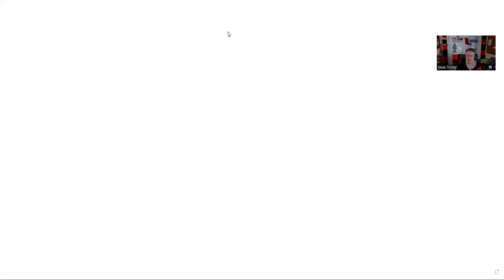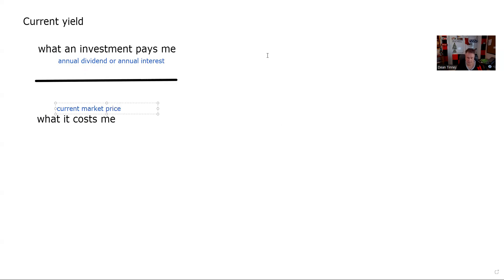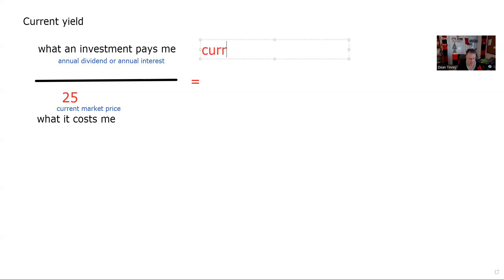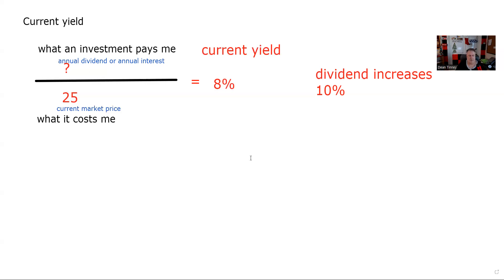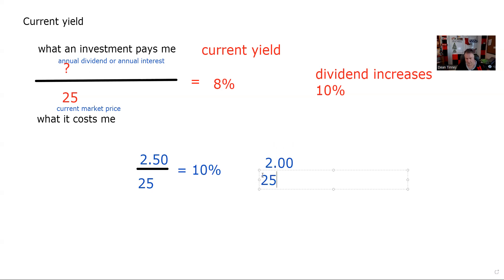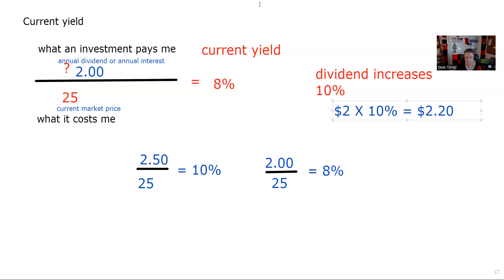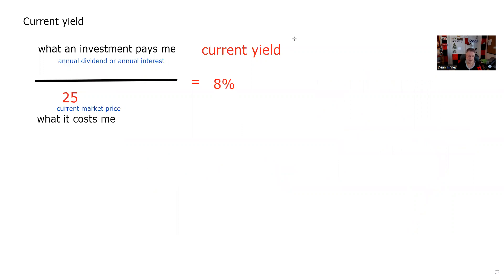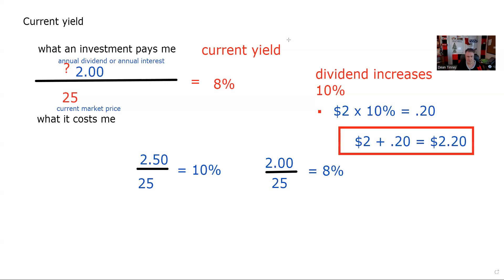Current Yield is very testable. This test prep vendor question is outrageous.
What it pays you (annual dividend or annual interest divided by what it costs you (current market price) equals current yield.

If you can't remember what MATH to do DIVIDE!

If you can't remember what to divide the first number by the second number

CURRENT YIELD is very testable on SIE exam, Series 6 exam, Series 7 exam, Series 65 exan, and Series 66 exam!